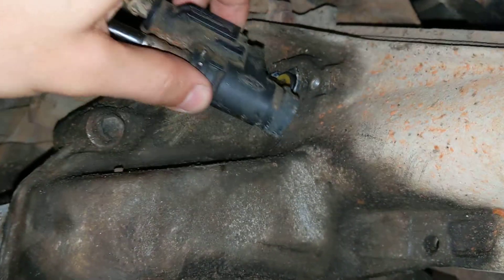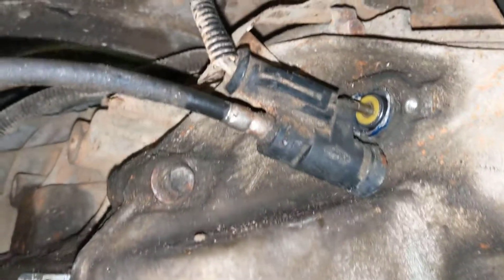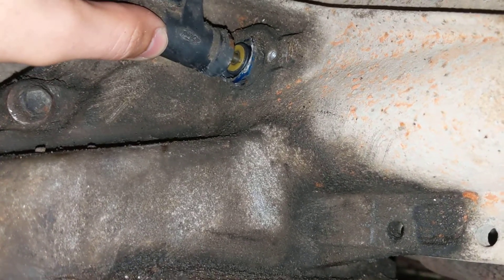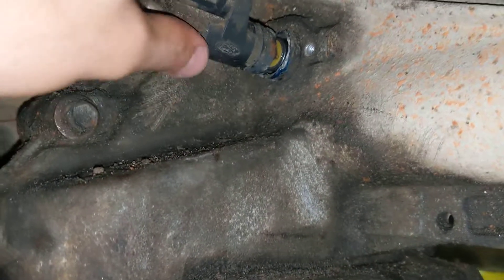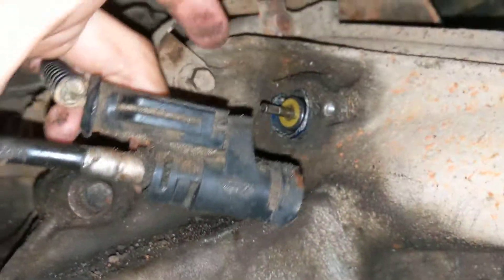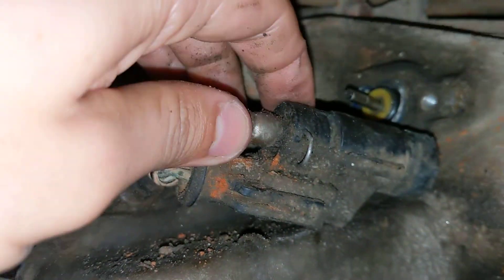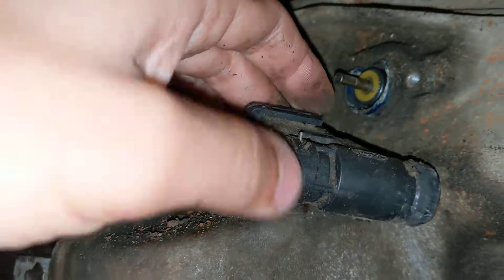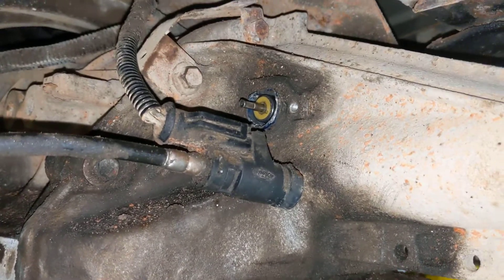1990 Ford E-150 Econoline 5.8L E4OD - Does not want to shift into 3rd or 4th overdrive gears. Part 2